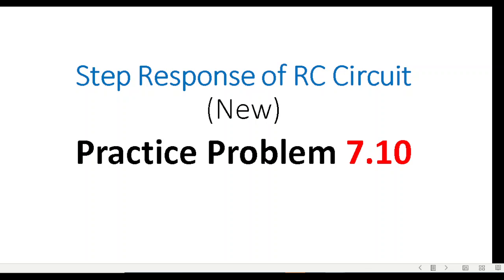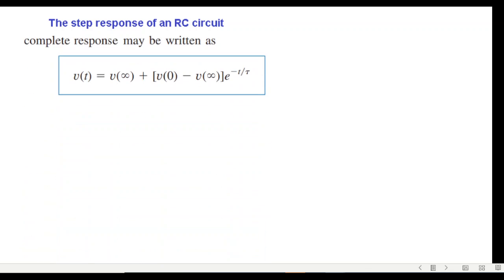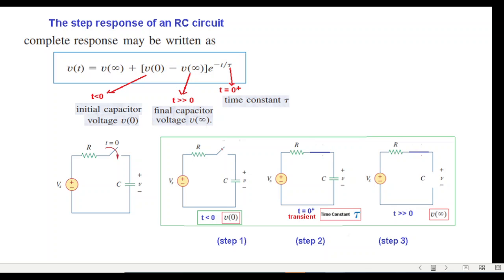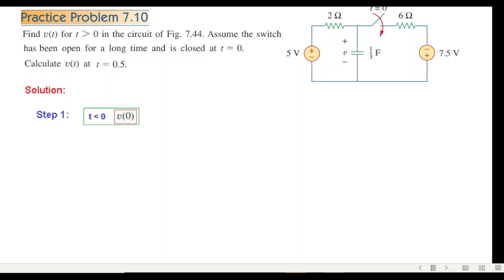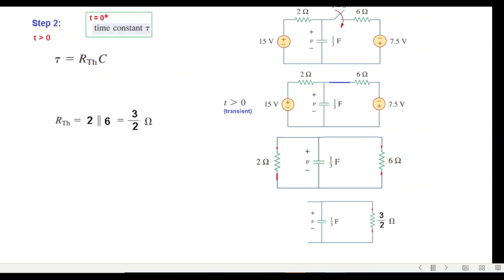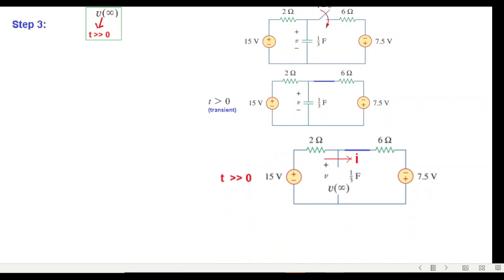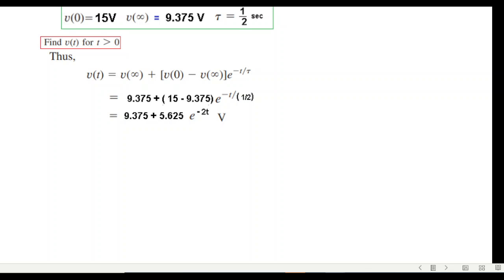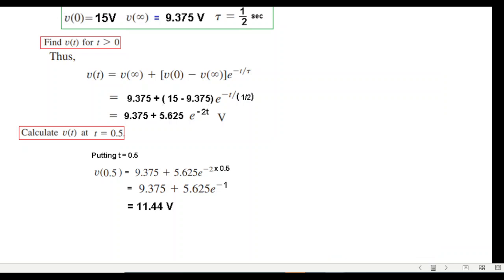(English)LCA || Practice Problem 7.10 || Step Response of an RC Circuit || (New)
(English)LCA 7.5 (New)  Practice Problem  7.10 ||(Alexander )

In this new tutorial on Practice 7.10, we dive into the step response of an RC circuit according to Alexander & Sadiku. Join us as we simplify and explain this concept for better understanding

When the dc source of an RC circuit is suddenly applied, the voltage or current source can be modeled as a step function, and the response is known as a step response.

The step response of a circuit is its behavior when the excitation is the step function, which may be a voltage or a current source.

The step response is the response of the circuit due to a sudden application of a dc voltage or current source.